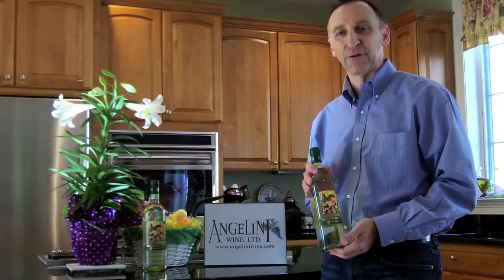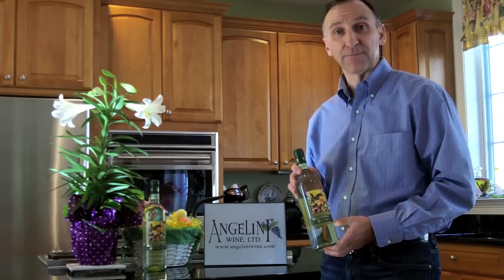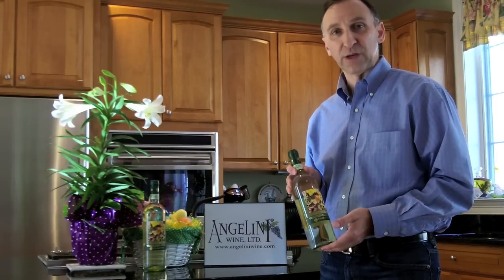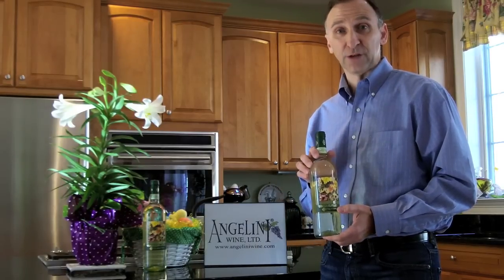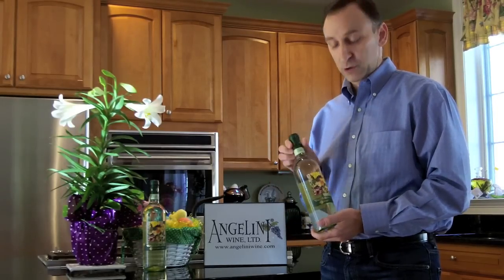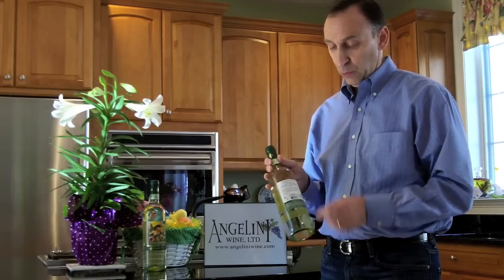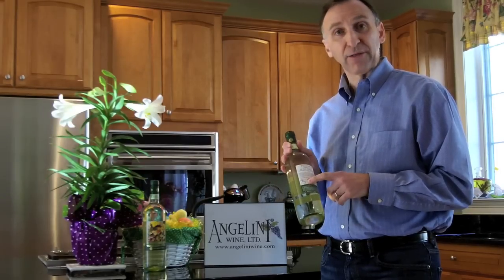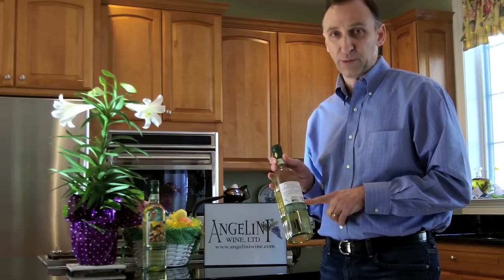Angelini Wine- Featured Wine: Palagetto Vernaccia di San Gimignano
Connecticut Wine Distributor, Angelini Wine brings the best of Italian Wines and more to the United States.  If you can't remember the name of the wine, remember "Turn the bottle around", look for the Angelini Wine Logo and you can be assured that you are buying a quality wine.